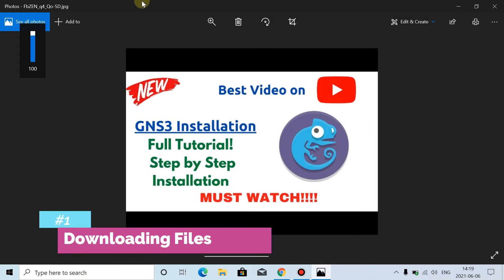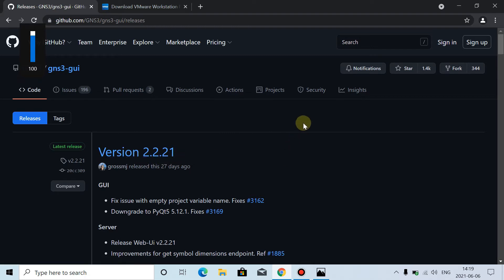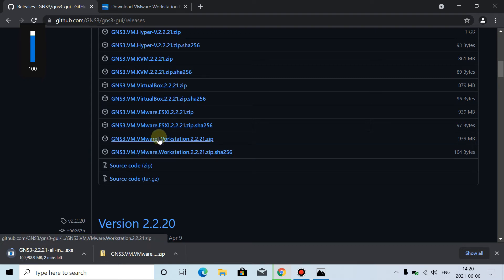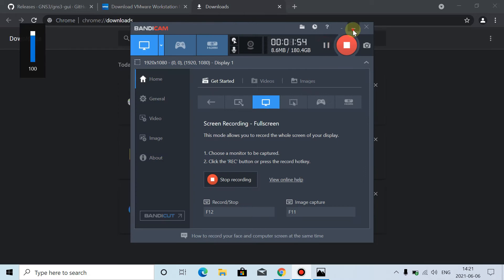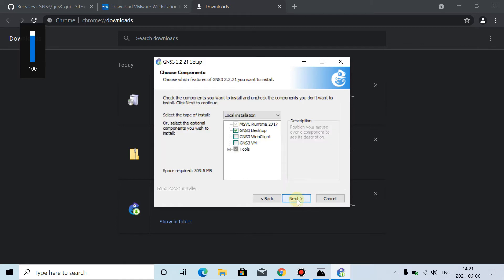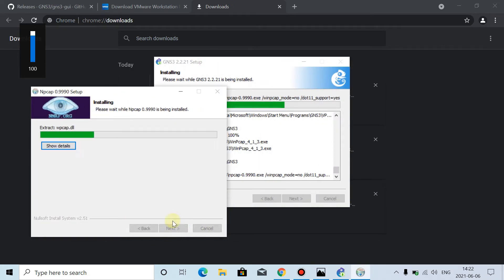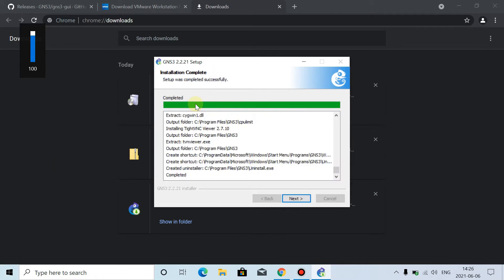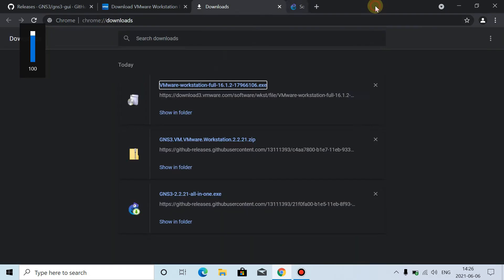GNS3 Full Step-by-Step Installation Tutorial in HINDI\URDU | Windows 10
VMware 16 License Keys:
ZF3R0-FHED2-M80TY-8QYGC-NPKYF
YF390-0HF8P-M81RQ-2DXQE-M2UT6
ZF71R-DMX85-08DQY-8YMNC-PPHV8

Hey Guys, In this video we will install and configure GNS3 on Windows 10. I have posted all the links in the description and explained each and every step in detail still if you face any issues in installation you can post it in the description. We will definitely help you out!

Queries Solved

gns3 vm installation in hindi,
gns3 installation and configuration in hindi urdu